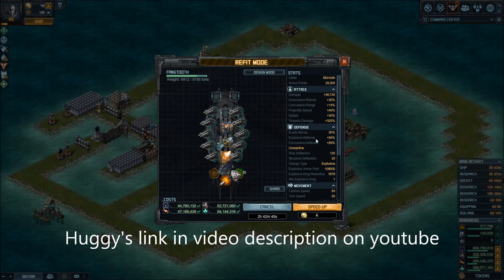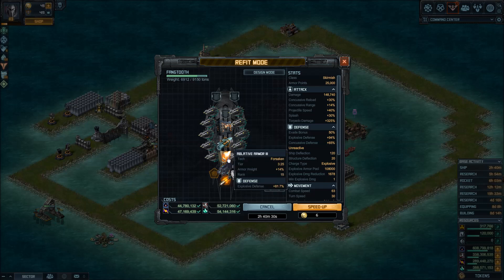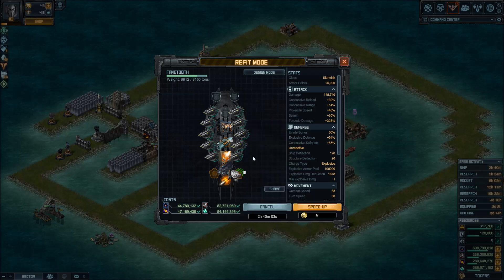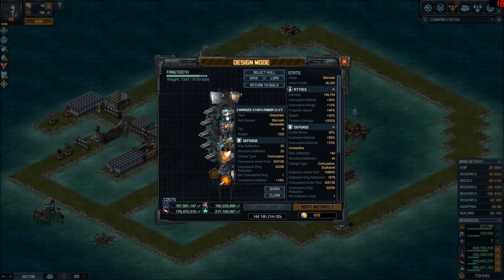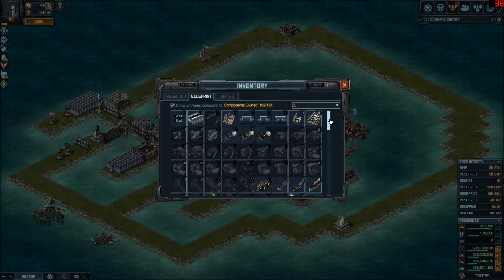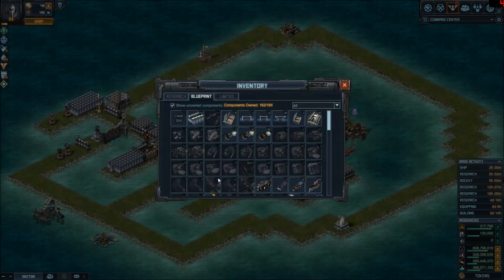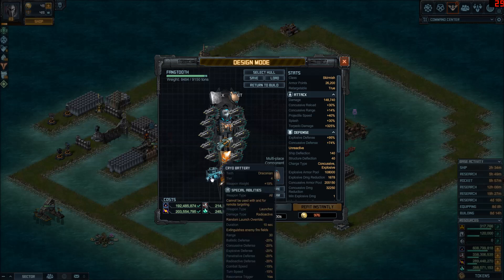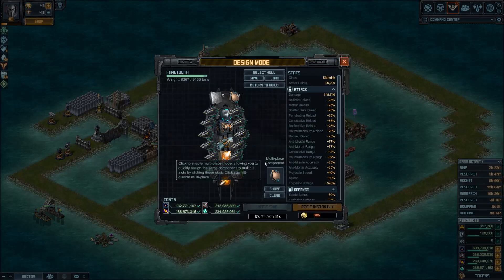Building Fangtooth Take 3 [tested build] Oct 2017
9min - How to build Fangtooth, take 3, and hopefully final, after some good testing and debates in the past week. No big changes in the build, still using Mag3, AA3, ATT, GS3, and SFC specials with Delirium torps. The main change is adding one piece of C1X armor, and adding Sonic targeting to one ship, cryo battery to another one, while keeping CML4 on the others. Video has more details explanation behind each decision, as well as alternate options if you don't have all the top tech.

EDIT May 29th 2018, here's in-game shipyard code for my normal Fangtooth:
 eNqrVipPTSzIzytWsoo2NDMw1bGwMLFEIsBiuCRidZSKC1KTMxNzwNpNLS10TA2NgPJmpjrGZpZgjQY6xoYGBkCViUW5+UUgdQY6FmaGFjDCwAwol1Gak+PpomQFNNmsFgB7bCRG